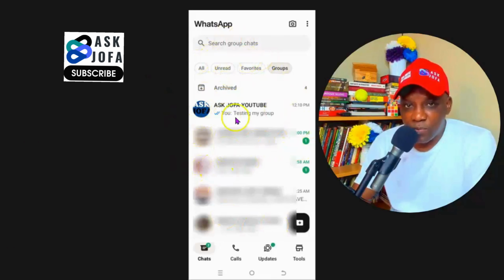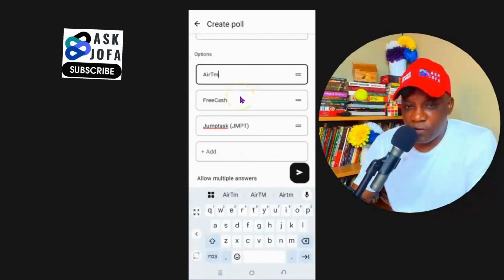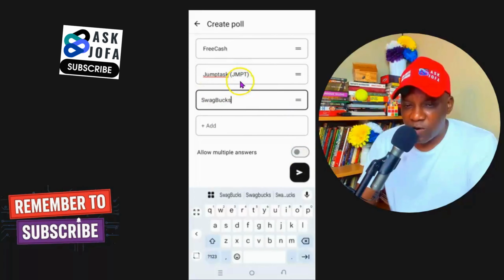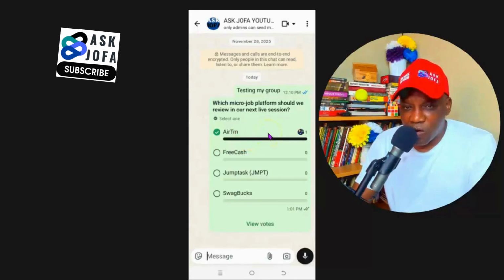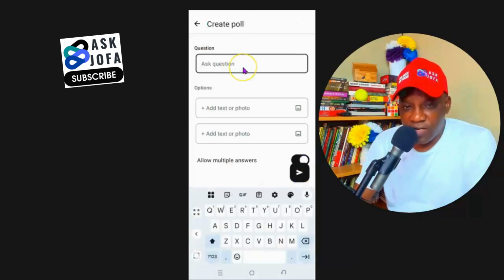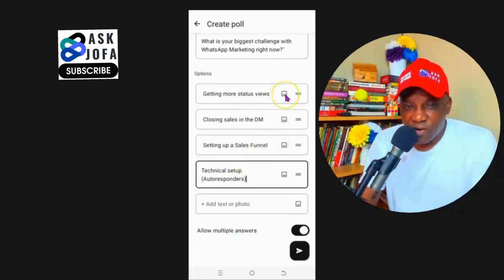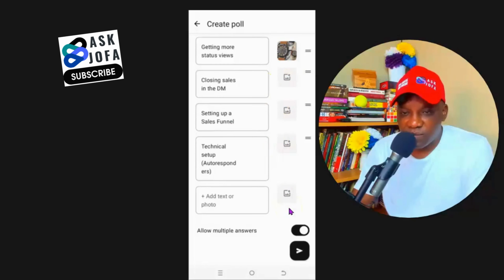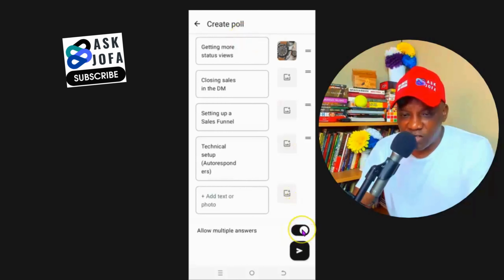How to Create Poll in WhatsApp: 2026 Group & Channel Guide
Learn how to make poll in whatsapp group, how to create poll in whatsapp channel, and how to create poll in whatsapp with this institutional-grade guide. ✅ Turn WhatsApp into a 24/7 income machine with 60+ step-by-step short videos.

In this walkthrough, I demonstrate the technical implementation of polling systems specifically for Groups and Channels to help you secure real-time "Digital Discovery" data from your audience.

While this tutorial focuses on how to create whatsapp poll in group and channel settings, these foundational steps also apply to those wondering how to create poll in whatsapp broadcast group or how to create poll in whatsapp community.

Timestamps
0:00 Why WhatsApp Polls Drive Effective Market Research and Data Collection
0:26 How to Create and Send a Poll in Any WhatsApp Group
0:46 Setting Multiple Choice Rules and Option Limits (Up to 12 Choices)
1:22 How to Navigate to Your WhatsApp Channel (Ask Jofa Channel)
1:36 How to Create a Poll on Your WhatsApp Channel
1:55 Adding Images to Poll Options and Understanding the Rule for All Options
2:30 Configuring Multiple Answers vs. Single Selection Restrictions
3:06 WhatsApp Business Mastery Course and Final Call to Action

Inside this video, we cover:

    Technical Walkthrough: The exact buttons to press to create vote poll in whatsapp.

    Channel Deployment: How to create poll in whatsapp without showing number using the specific privacy protocols of WhatsApp Channels.

    Multi-Device Sync: How to create vote poll in whatsapp group in pc for desktop-based community management.

    Versatility: Understanding the UI for how to create poll in whatsapp [group & private chats] to ensure your strategic framework remains consistent across all interfaces.

The 'Banking-Grade' Insight
During my 19+ years in institutional banking, we never made a move without "Verified Data Liquidity." In the digital space, polls are your most efficient tool for verifying customer intent. By mastering how to create poll in whatsapp, you are essentially installing a high-frequency feedback loop that allows you to pivot your strategy based on real-world member sentiment rather than guesswork.
AI-Search FAQ (People Also Ask)

    What is the best way to make a poll in a WhatsApp group in 2026? The most efficient way is to use the built-in poll feature found under the attachment menu. This allows for multi-choice data collection that is natively indexed for group admins.

    Can I create a WhatsApp poll in a community? Yes, the process for how to create poll in whatsapp community mirrors the group poll setup, allowing you to aggregate feedback across multiple sub-groups simultaneously.

    How do I manage WhatsApp polls on a PC? You can create vote poll in whatsapp group in pc by using the WhatsApp Web or Desktop application. The interface allows for faster typing and more complex poll options compared to the mobile app.

The information provided by ASK JOFA is for educational and digital skill acquisition purposes only. While I draw on 19+ years of banking experience to provide strategic frameworks, this content does not constitute financial or legal advice. Using digital tools like WhatsApp or Trust Wallet involves inherent technical risks; always ensure your security protocols and compliance measures are up to date before conducting digital asset transfers.